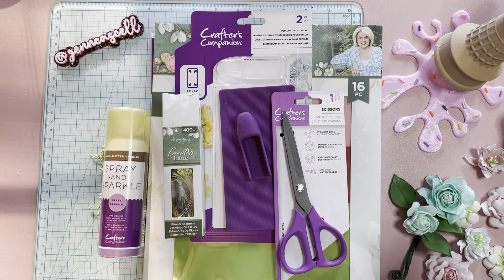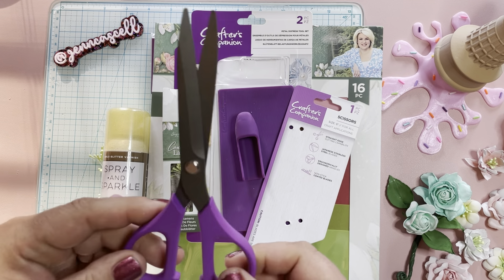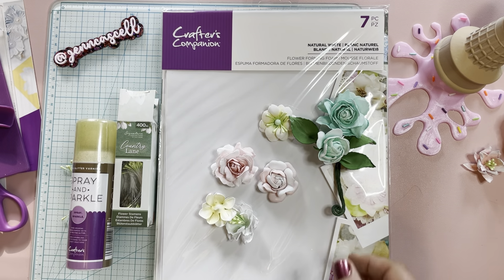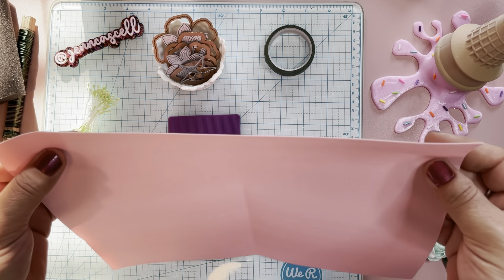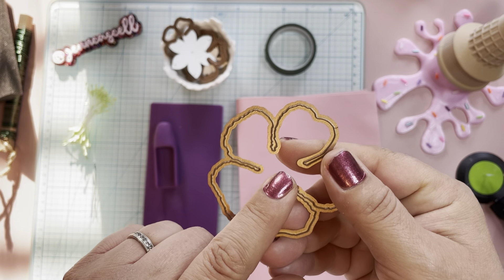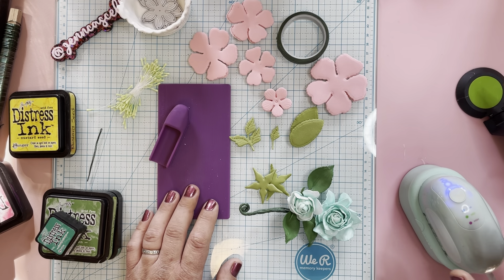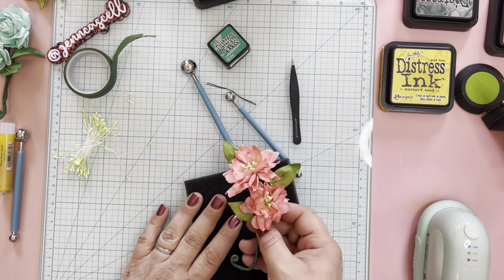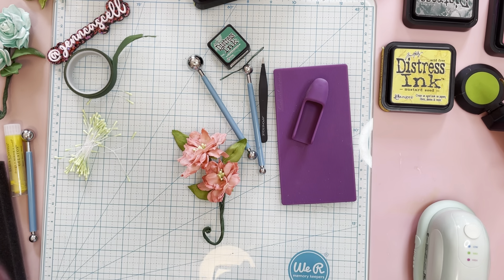Foam Flower Tutorial for Crafter's Companion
My friends at @CraftersCompanionTV generously sent me some of their foam flower making supplies and I couldn't wait to play! Here's a flower tutorial I created using the Flower Distressing tool you can find
Thank you again to Crafter's Companion!